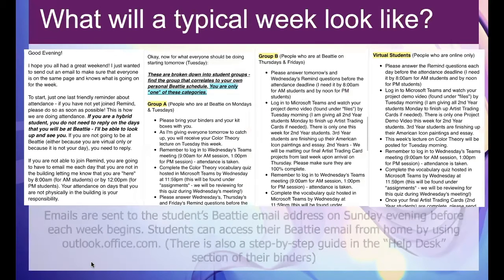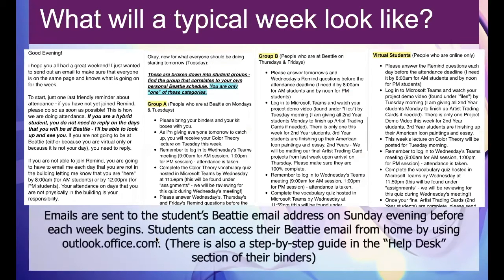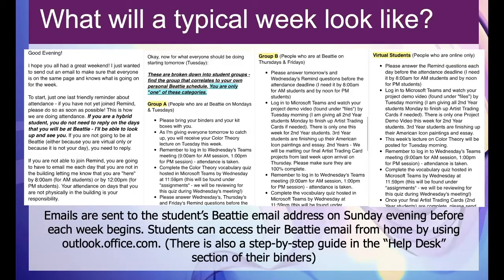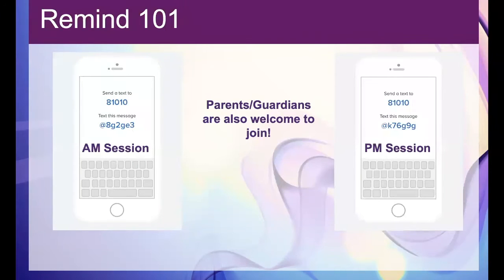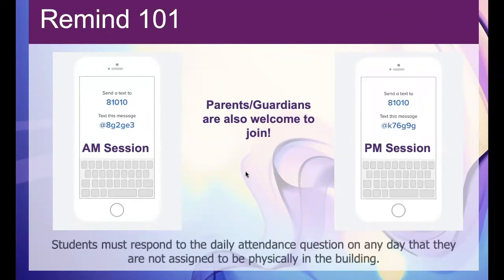2020 Back to School Night with Mrs. Brown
This Back to School Night video features Advertising Design Instructor Mrs. Brown.